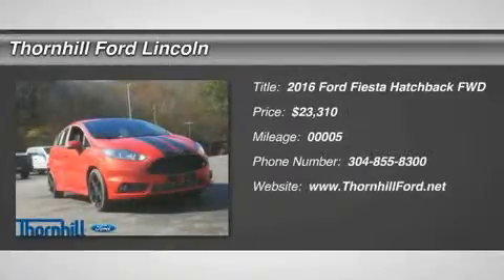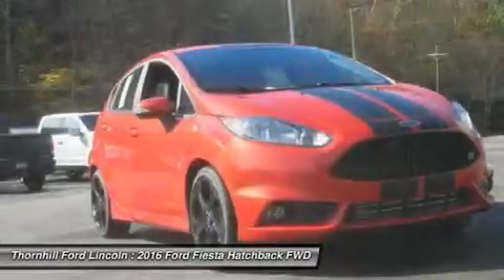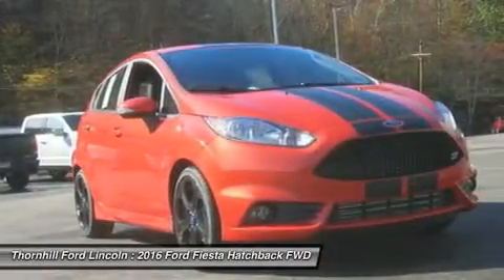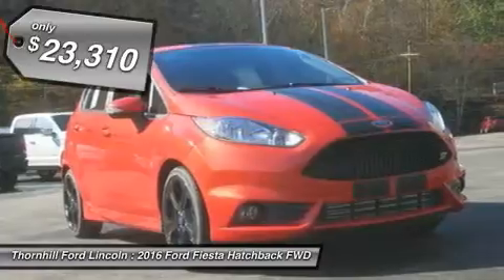2016 Ford Fiesta 6F0138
2016 FORD FIESTA Chapmanville, WV
Stock# 6F0138

500 Ford Fairlane Corridor G, US-119

The refreshed 2016 Ford Fiesta is attractive, highly capable and a joy to drive. An updated two-tier grille, newly shaped headlights and bumper give the Fiesta a stylish new look. The Fiesta delivers 120hp of fun from its 1.6L engine which achieves up to 28 MPG city and 36 MPG hwy. There is also a 1.0L turbocharged engine delivering up to 32 MPG city and 45 MPG hwy. For an intense rush the Fiesta ST delivers up to 197hp with its turbocharged engine. Twin independent variable camshaft timing adds an extra measure of precision, improving fuel efficiency and power output. For that extra-connected feel, the PowerShift 6-speed automatic transmission can provide torque to the wheels 100 percent of the time during shifts. The electric power-assisted steering gives compensation for pulling and drifting. To help Fiesta stay sure-footed and firmly planted in the corners, a MacPherson-strut front suspension features specially tuned dampers, spring rates and bushings, and a 22-mm stabilizer bar. On the ST trim get the available RECARO seats, which hold you in place during intense drives with their supportive bolsters. There are also available features like heated front seats and ambient lighting with 7 different hues. For space, Fiesta's 60/40 split rear seat folds down, opening up additional room for your gear. The available Ford SYNC system lets you make hands-free calls, stream music from a compatible phone via Bluetooth, and hear turn-by-turn directions through your speakers.